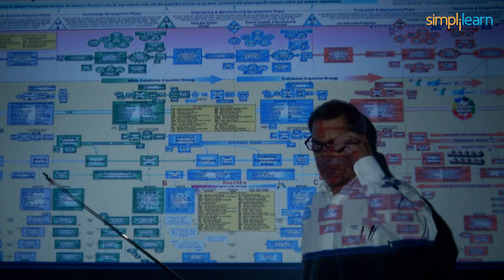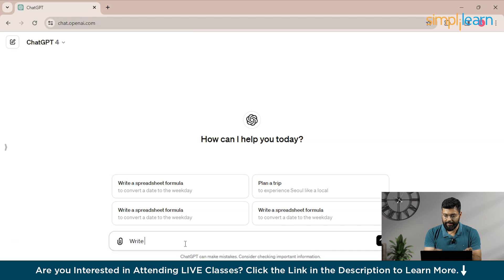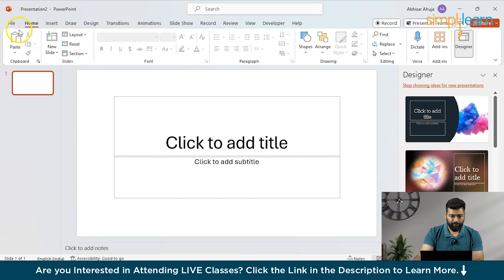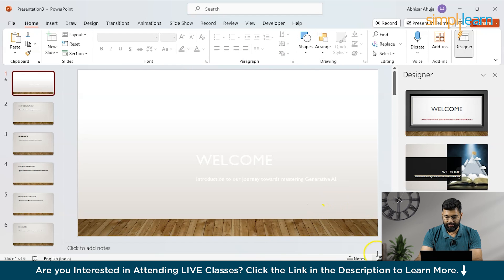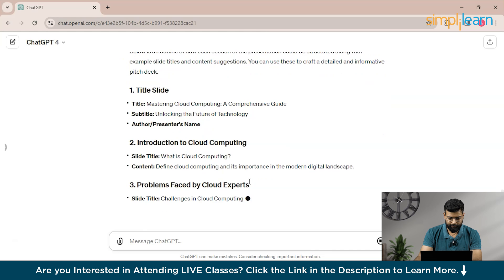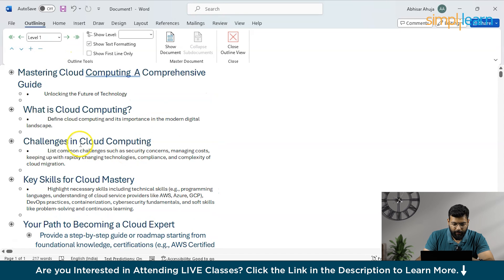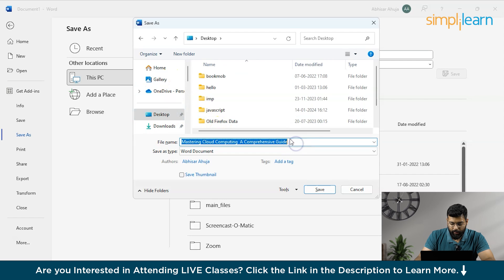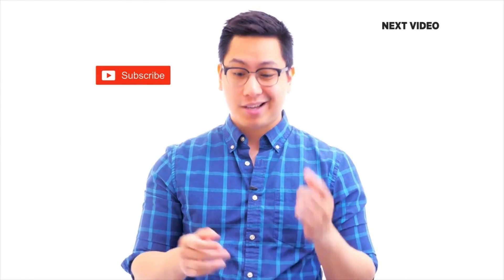How To Make PPT Using ChatGPT | 2 Ways To Create PowerPoint Presentations With ChatGPT | Simplilearn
🔥Professional Certificate Program in Generative AI and Machine Learning - IITG (India Only)

In this video on How To Make PPT Using ChatGPT, learn the art of crafting engaging PowerPoint presentations effortlessly with ChatGPT's assistance. Discover two dynamic methods to elevate your presentation game. Dive into the first approach, where ChatGPT generates content based on your input, ensuring coherence and relevance. Then, explore the second method, employing ChatGPT's vast knowledge to refine your ideas and enhance the overall quality of your slides. From brainstorming to polishing, master the power of AI in PowerPoint creation.

✅ Key Features
- 3 Capstones and 25+ Projects with industry data sets from Twitter, Uber, Mercedes Benz, and many more

✅ Skills Covered
- ChatGPT
- Generative AI
- Explainable AI
- Generative Modeling
- Statistics
- Python
- Supervised Learning
- Unsupervised Learning
- NLP
- Neural Networks
- Computer Vision